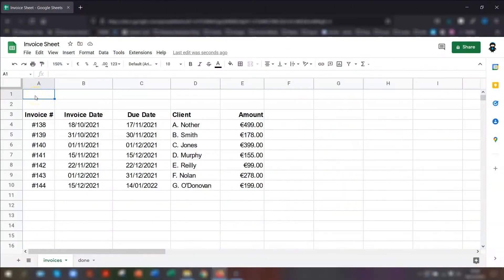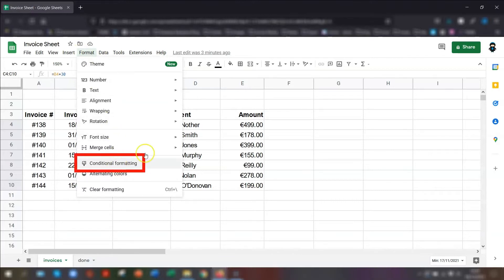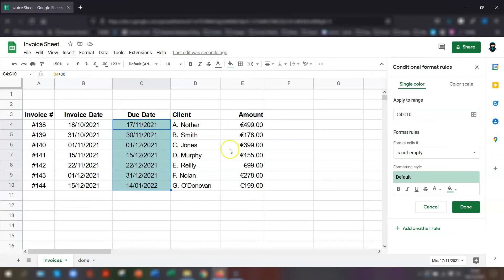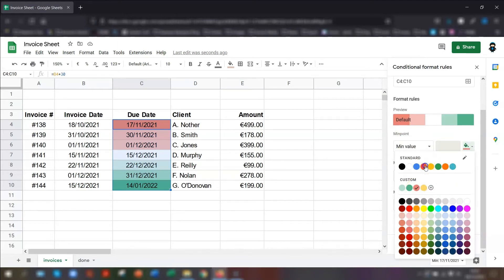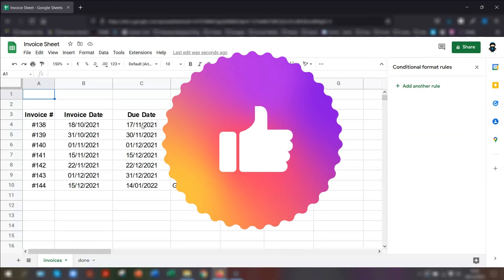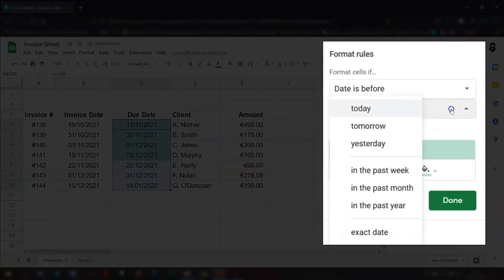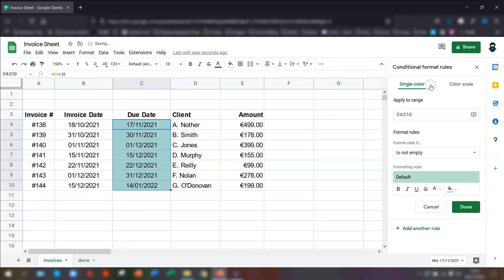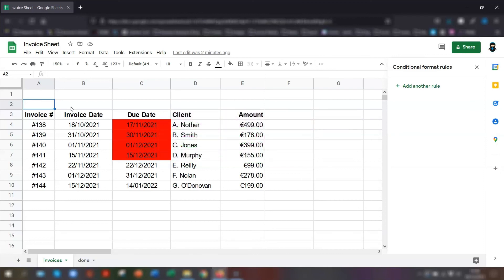Easy Conditional Formatting in Google Sheets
Learn how to highlight your overdue invoices easily so you can see at a glance who owes you money 💰💰💰
I show you 3 ways of using conditional formatting in Google Sheets and you don't need to know any formulas or complicated jargon - thanks for watching & I hope you find it helpful 🤗

If you want to know how to create a simple invoice using a template in Google Sheets, you might like to watch this video next

Sharon x